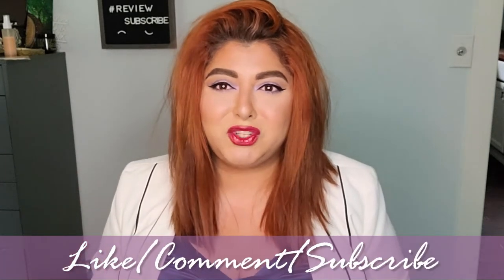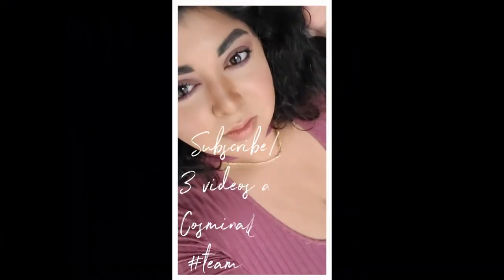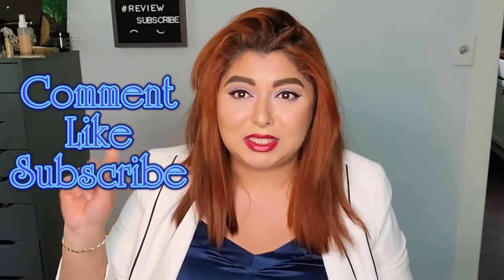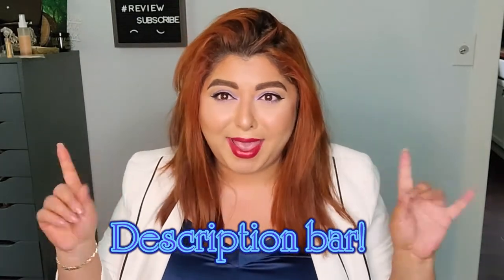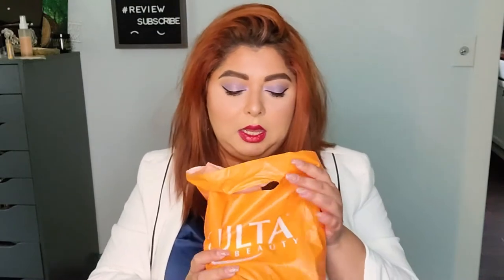Collective Make up Haul|Sephora and Ulta|Spring 2021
Hello Beautiful!

Rules:
Must Like
Must Comment: What's your favorite makeup brand?
Prize
$50 E-gift Card directly to your inbox on the 15th of May on Beautylish  website. If you never heard of it here's a link to have a look:
Giveaway Start Day : My birthday April 24, Giveaway closing Day May 15! The winner will be announced in that day's video here on YouTube!